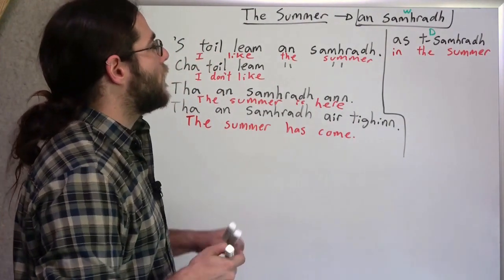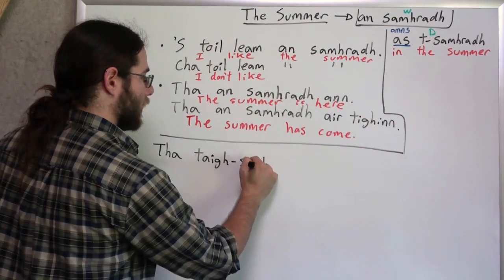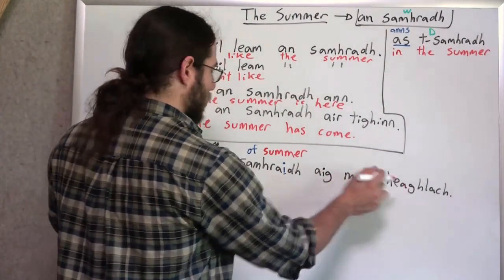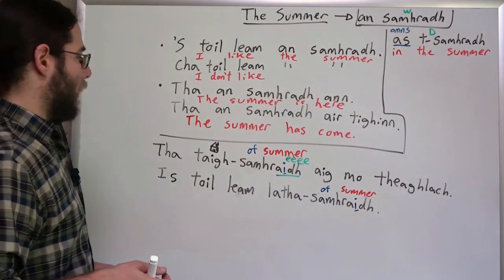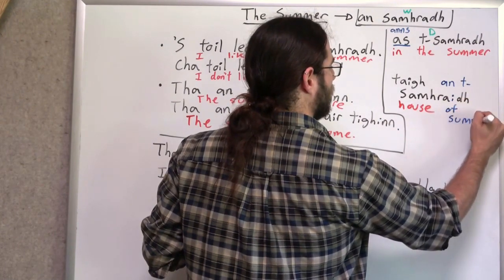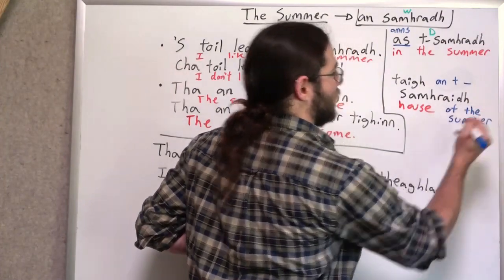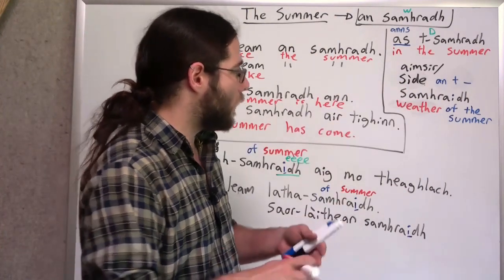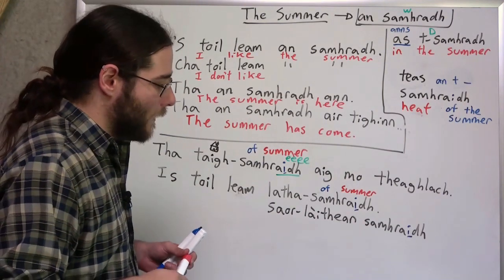Talking about the Summer (1)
Talking about months and seasons can be tricky in Gaelic. This 2 part video lesson will help you talk about the summer more accurately, like a native speaker would.

-Jason